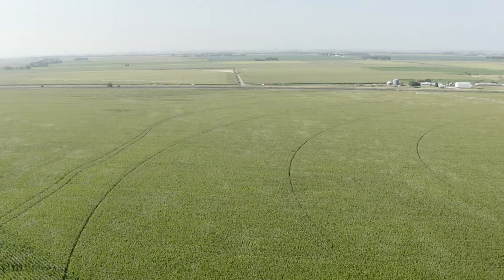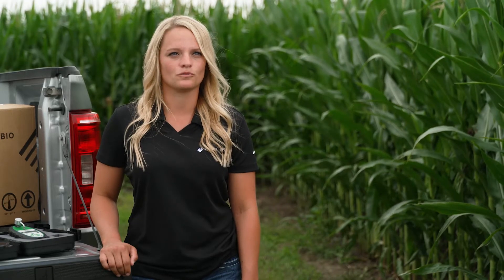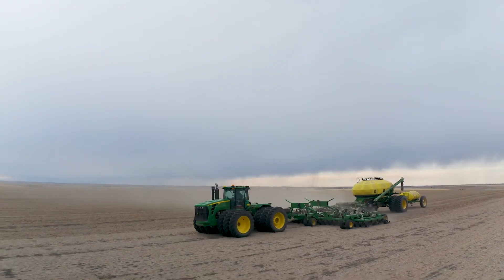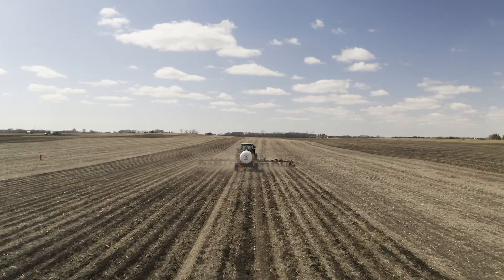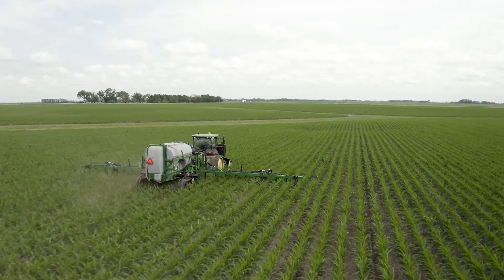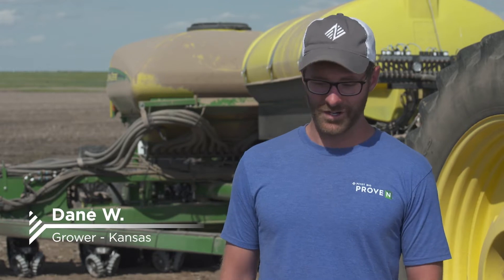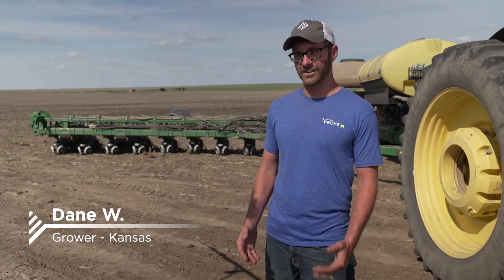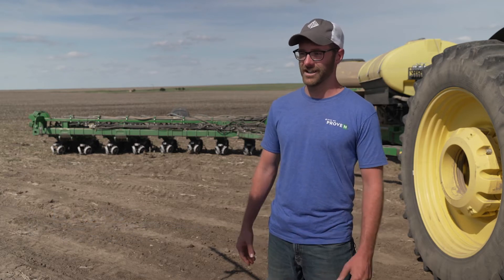PROVEN40 - A More Predictable Nitrogen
In farming, so many variables are out of the farmer's control: commodity prices, weather, input costs, etc. Managing nitrogen is another one of those factors that can be hard to manage. Synthetic nitrogen can leech, volatize, denitrify. You can apply to much or too little, and negatively affect your crops. Having a predictable source of nitrogen is a game changer. Pivot Bio PROVEN 40 does not leech, does not wash away, and supplies the plant with the right amount of nitrogen at the right time.